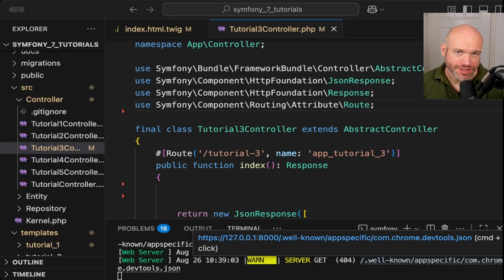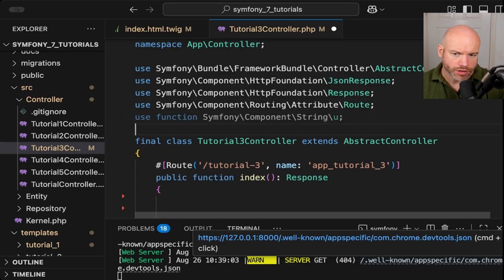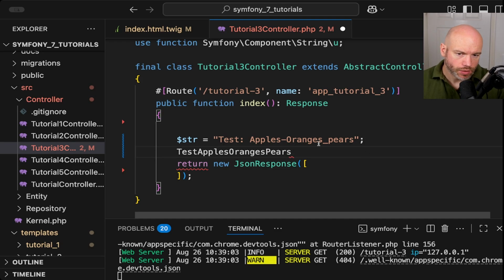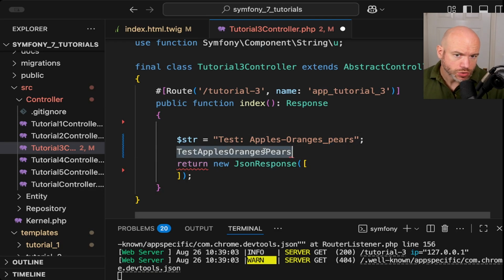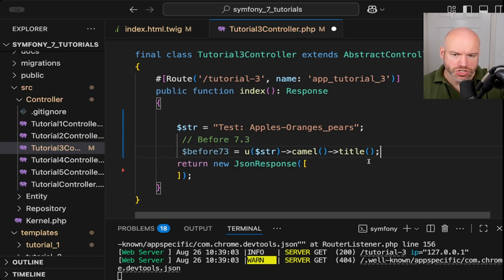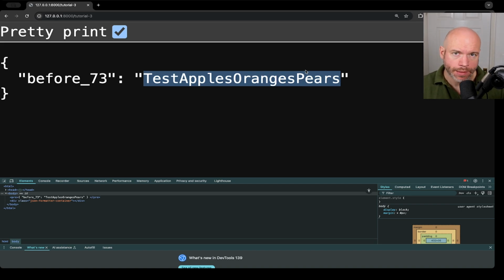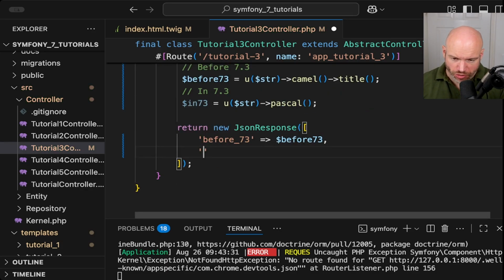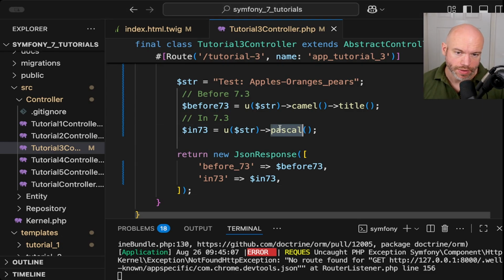Symfony has a new string method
Symfony has a new string method that helps convert a given string to pascal case.

Become a member and get these perks:
- Access to private GitHub repositories
- Early access to upcoming tutorials
- Premium courses
- Coding challenges